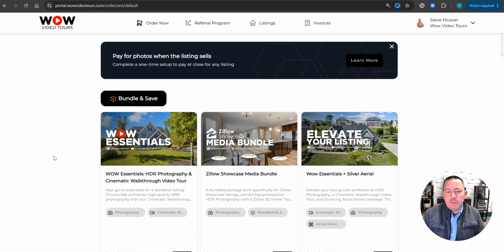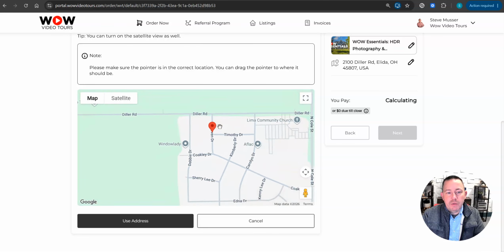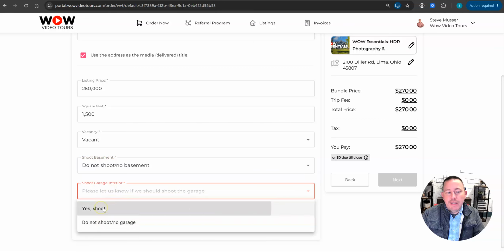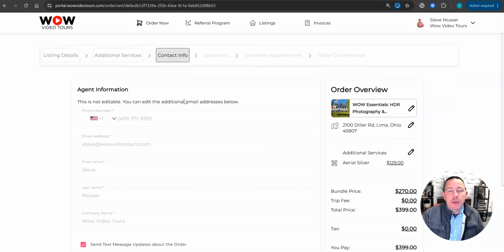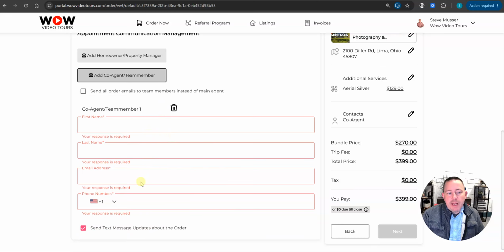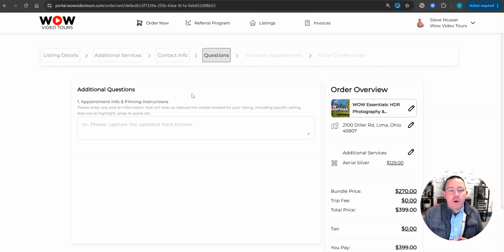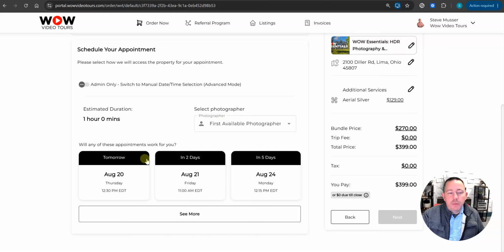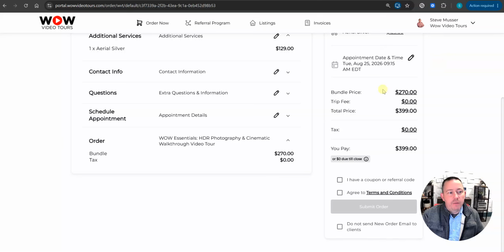How to Place an Order in the WOW Portal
A complete walkthrough of placing an order in the WOW Portal, from picking a package to confirming your appointment time.

We cover all six steps:
• Listing Details — address, listing price, square footage, vacancy, and whether to shoot the basement and garage
• Additional Services — adding aerial, Agent on Camera, and other add-ons to your package
• Questions — filming instructions and features you want highlighted
• Schedule Appointment — entry method, photographer selection, and choosing your date and time
• Order Confirmation — reviewing everything before you submit

Also covered: what to do when the address search can't find your listing (the cross-street workaround), how to drag the map pin to the exact location, and how the Order Overview panel updates your total as you build the order.

New to the portal? Start with How to Access the WOW Portal, then come back here.